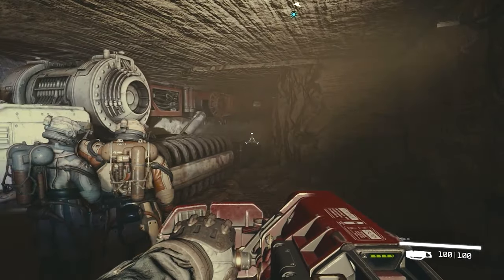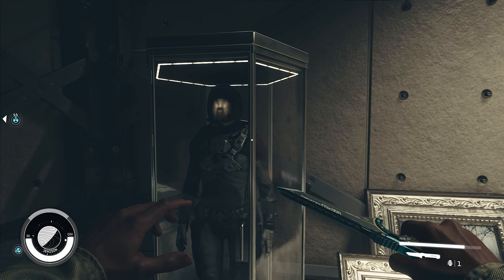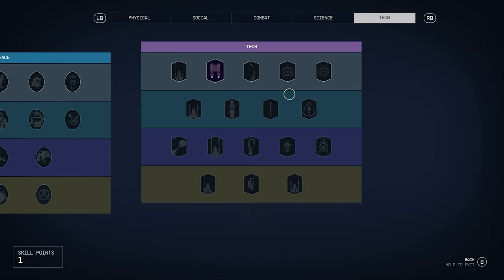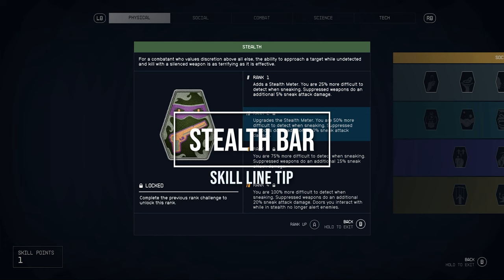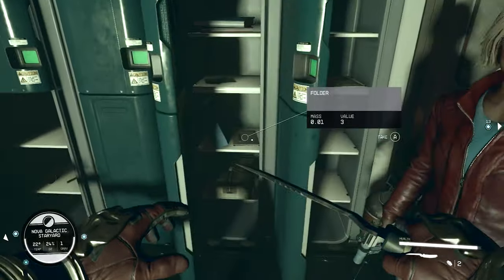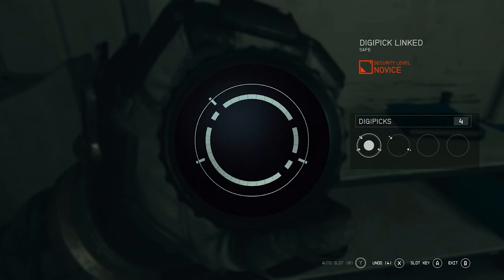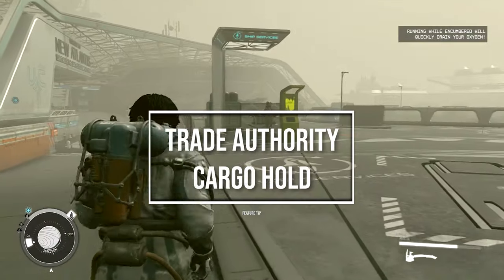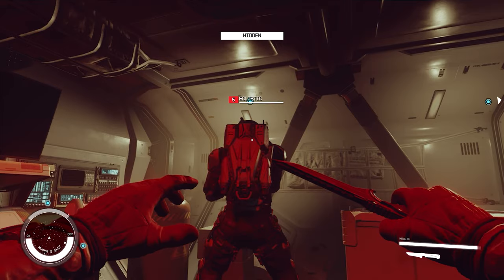STARFIELD Tips You Can Use RIGHT NOW DAY ONE! | Guides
Today marks the official launch of star field! After playing all week with early access, here are 10 tips for new launch players of Bethesda's newest Space game! Including a special hidden spacesuit GLITCH!

For Everything
Jemi.so/Gourme7